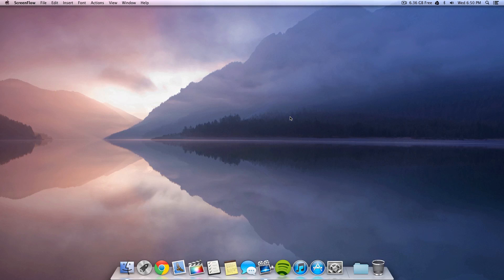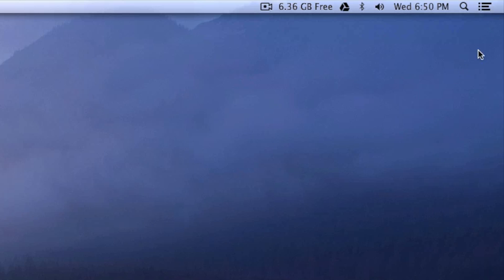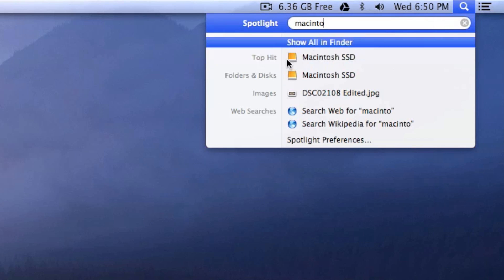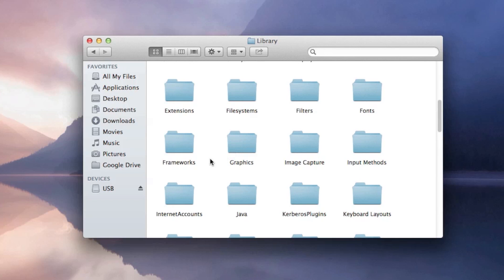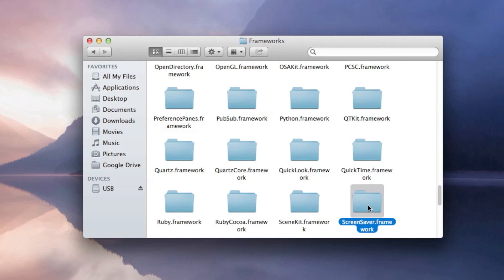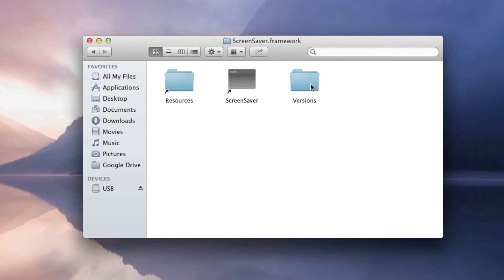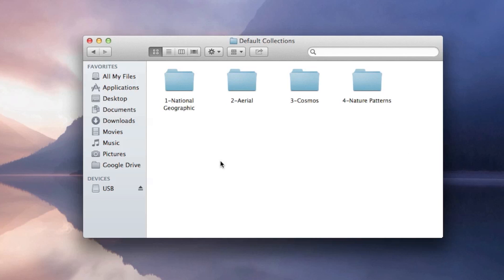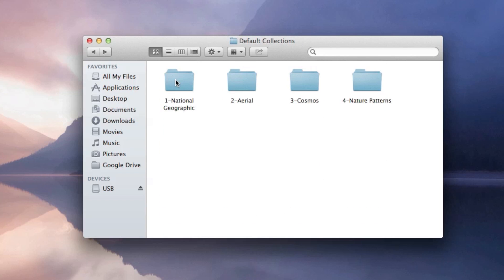Hidden Wallpaper in Mountain Lion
Files are Located in /System/Library/Frameworks/ScreenSaver.Framework/Versions/A/Resources/Default Collections/

To add them to your default wallpaper or screensaver, add the folders through System Preferences/Desktop & Screen Saver. There are four different folders, National Geographic, Aerial, Cosmos, and Nature Patterns.

There are 3200x2000 pixel wallpapers hidden in the depths of OS X. These 43 "retina-sized" images only show by default on Apple's latest Retina MacBook Pros. However, you can access them on any machine running OS X. The secret cache of pics is located in a default system folder named ScreenSaver.framework. Here's how to get to it.